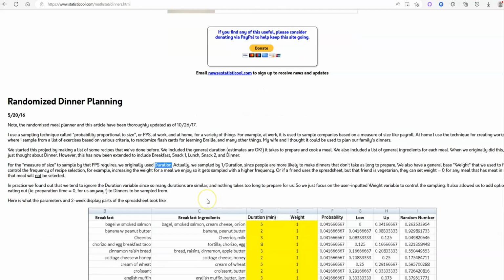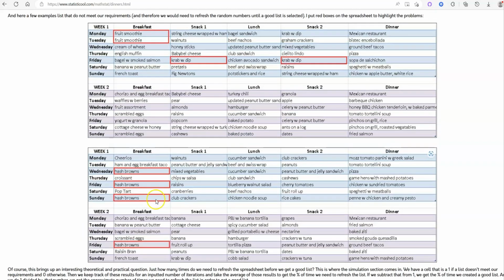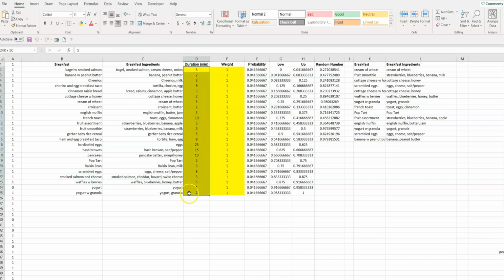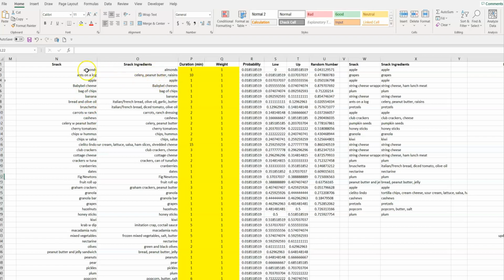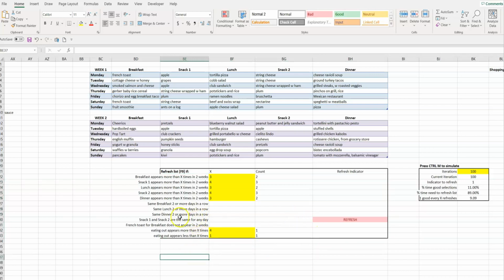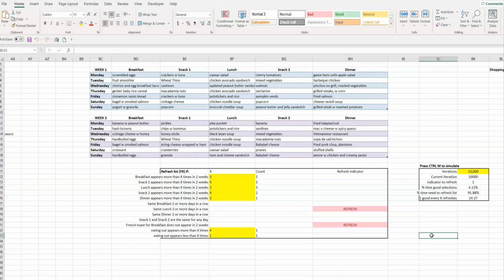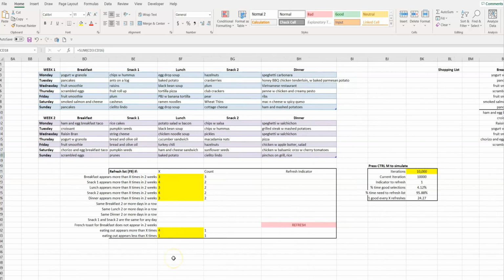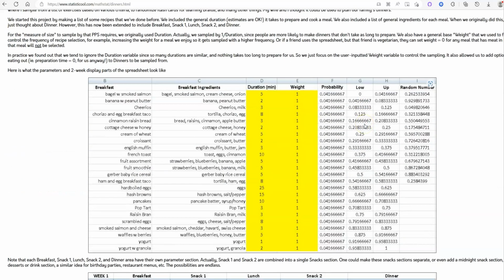Meal Planning SOLVED: Randomized Meal Planning! FREE Spreadsheet.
Meal planning SOLVED: randomized meal planning! FREE spreadsheet. I help families create a 2 week meal plan with variety that satisfies your constraints that is highly customizable, so you don't have to spend money on a meal planner or service. It helps if you know Excel to make more extensive and family-specific modifications you may require.

ADA: addr1v9760sf7eaa8dda6d2cdj46cc30h9dksaavzwkjnngehaaqspchz8
ALGO: ILOB37QSY2NIJCVDDVF5COCGPFBWIRGFAY34CF5QA7BRC3ZLQ5XQBAKS2E
BTC: 38ZxH3smJjf1K6sLNjQsjcs4JA5QzwGkPr
DOGE: DJo8mZdqjd7Z6dSTNDd4Qx4UbcYUccWFoK
ETH: 0x44b843042c828F24a36Ef41aD893076E365FFaFC
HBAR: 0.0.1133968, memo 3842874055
LINK: 0x03083Bac73ebE625aa327bD1146f4D405E4B8BcC
LTC: MDpDWWfsPowYGTS7jJRGi2cGX5FoFGd61H
SHIB: 0x6c2e38B1c15bB8981c74FC08c17529F5370E0B40
USDC: 0xC905a3E8584AAeC0759D88bDb375C21609aF33BA